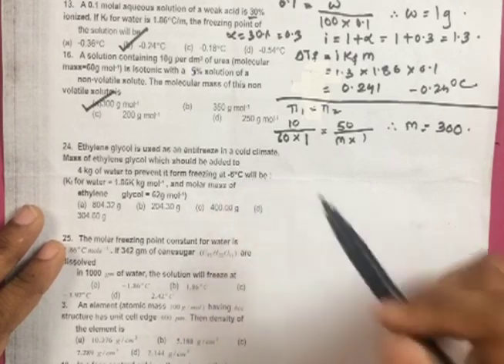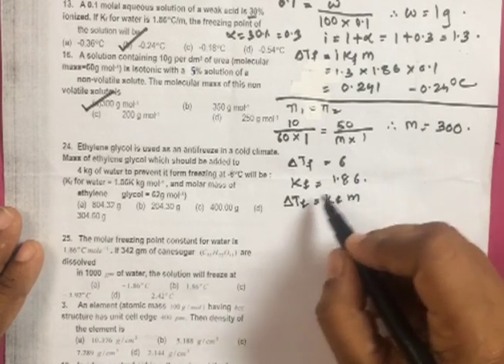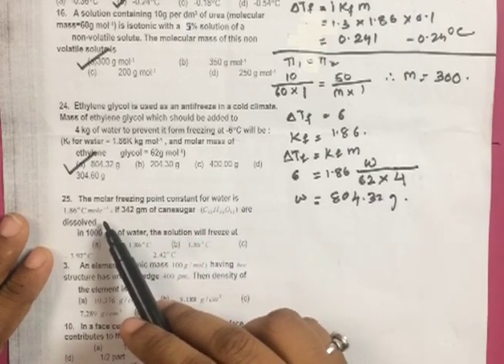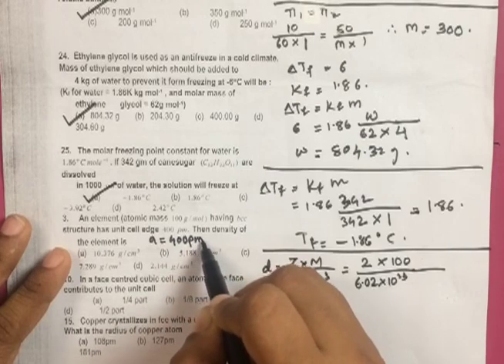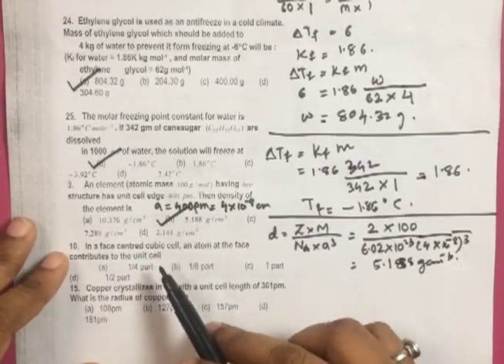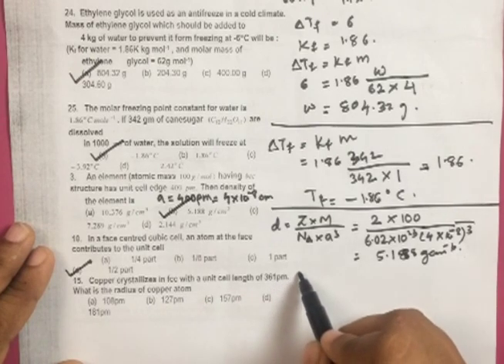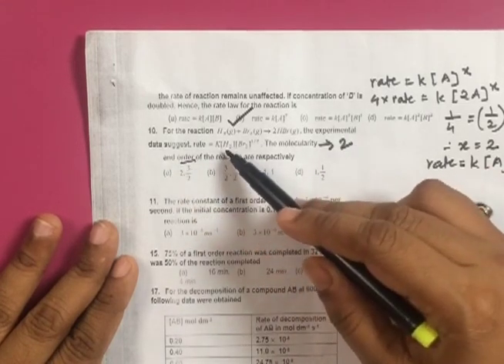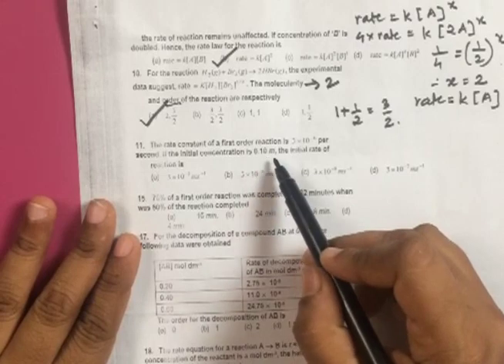Day 29 - Chemistry | NEET 30 Day Crach Course